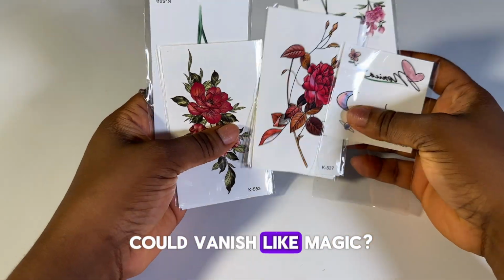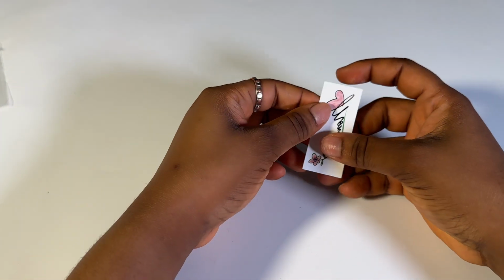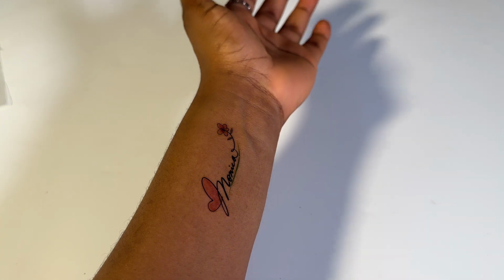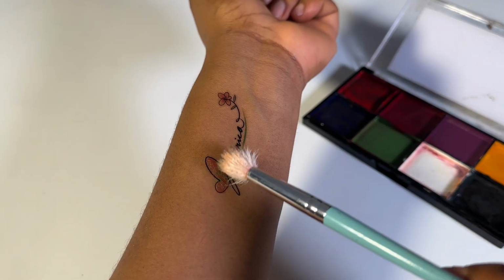Tattoo Cover-Up Hack: Hide Any Tattoo in Minutes!| Easy and Quick Makeup Tutorial.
Welcome back to another tutorial, this video is highly detailed, Good for beginners as well as professionals. All products used would be listed below.

Get most of these products and more from @sfx_mart on instagram👇🏾